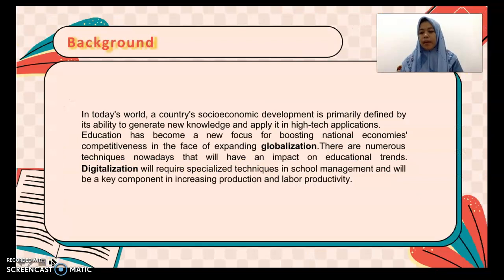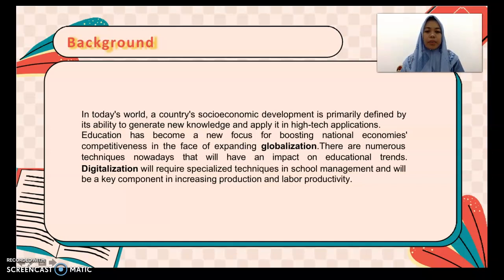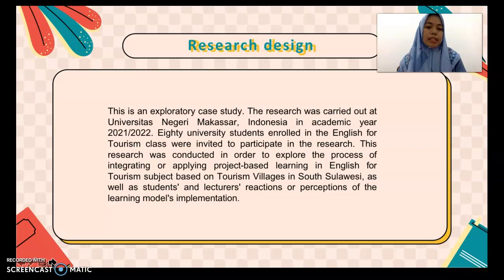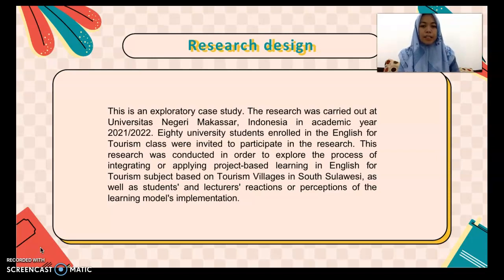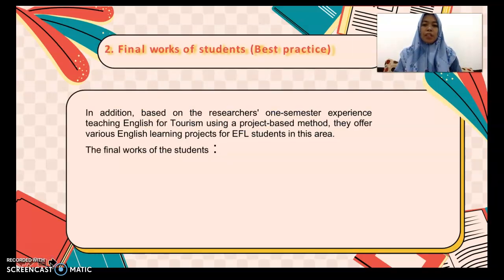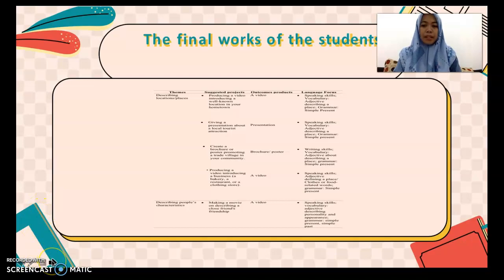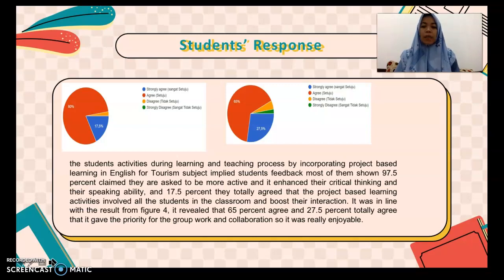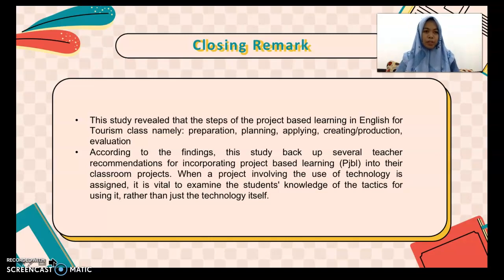ID paper 29302 Asia TEFL 2022